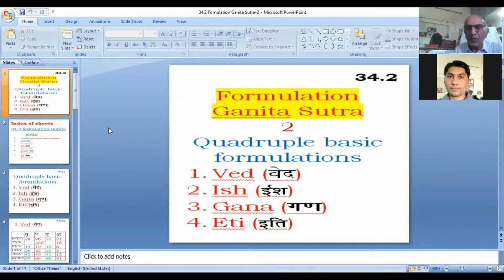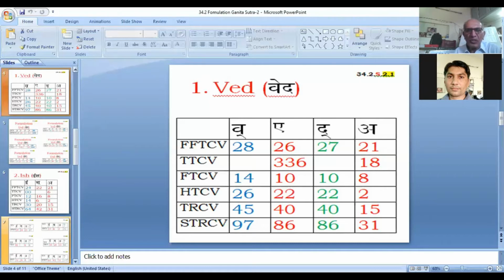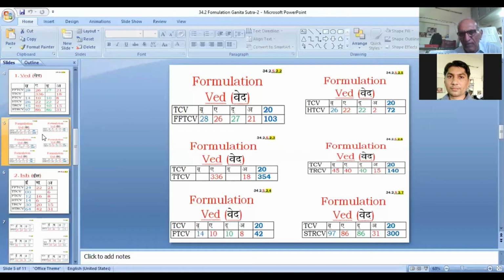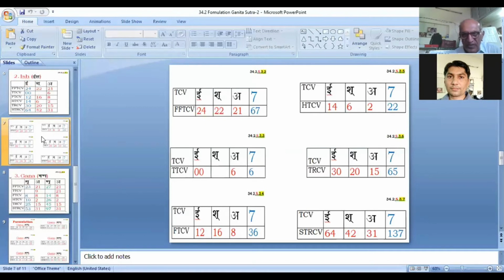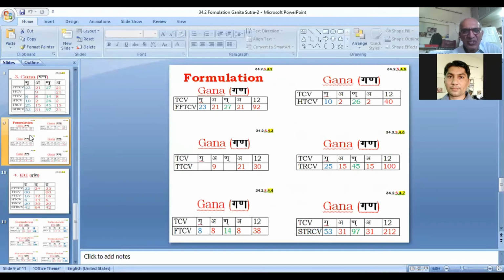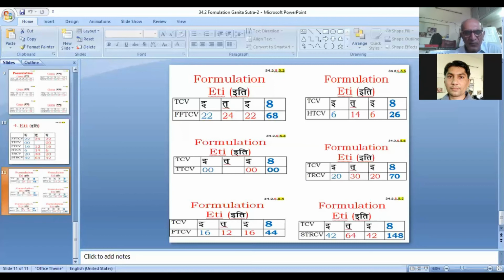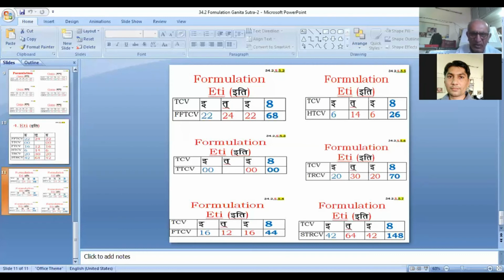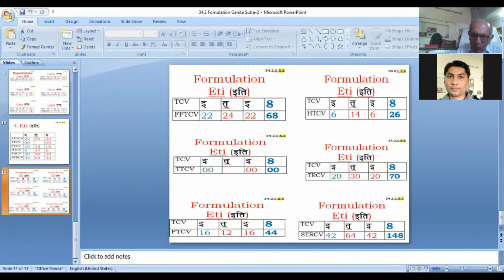34 Formulation Ganita Sutra 34.2 Quadruple basic formulations Dev, Ish, Gana, Eti dated 11-9-2020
Formulation Ganita Sutra is the Source formulation. To reach at the format features and values of this formulation one shall visit the format features and values of quadruple basic formulations (Dev, Ish, Gana & Eti) the formulation Eti is of simple rendering being the end reach value the sixth inner folds of TCV values of letters of formulation Eti bring us face to face with the transcendental existence phenomenon being sustain Akash (Sky).